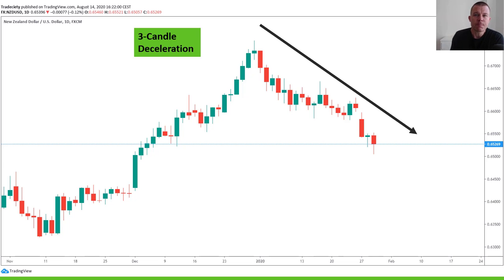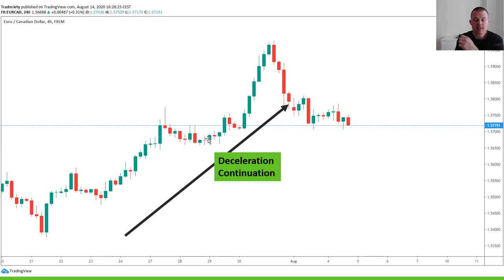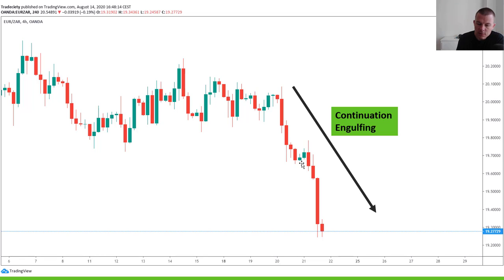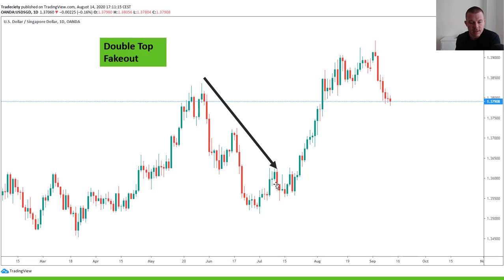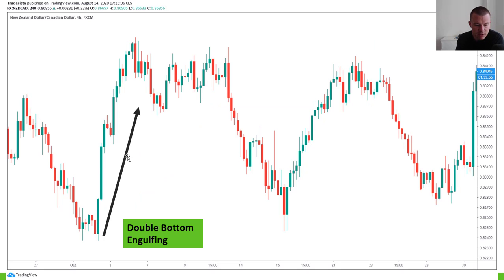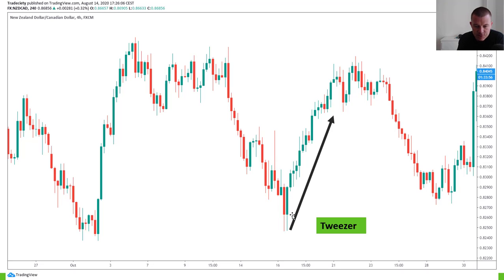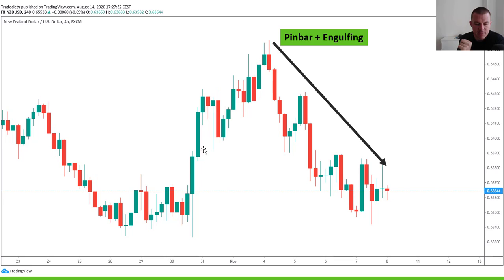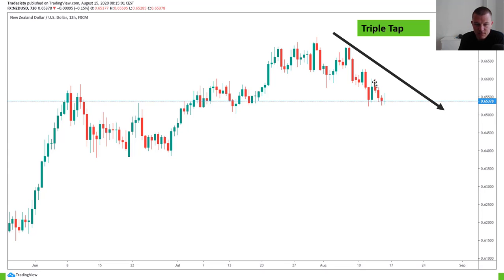BEST CANDLESTICK Trading Strategies Explained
In this video, you will learn 16 powerful candlestick trading signals.

I show you trend-following, continuation, and reversal trading strategies that you can use on all timeframes.

Candlesticks can be used with a multi-timeframe trading approach with support/resistance, trend, and momentum analysis.

This pure price action candlestick trading video will help you understand charts on a much deeper level by exploring the power dynamics of buyers vs sellers.